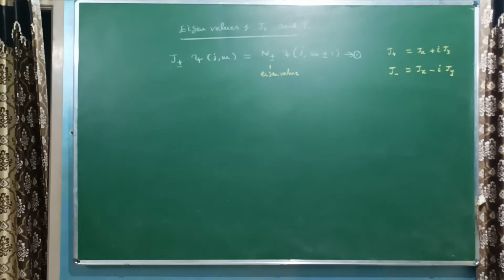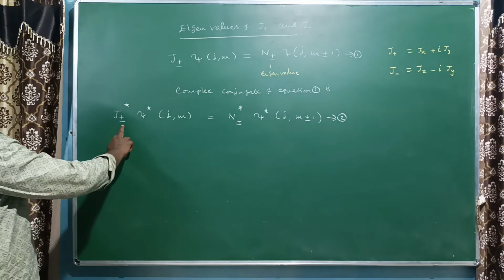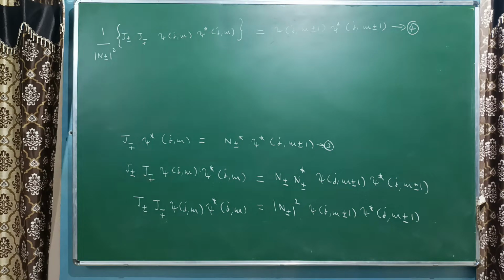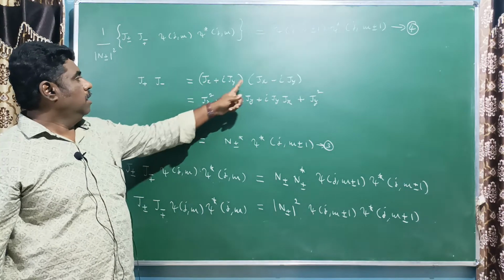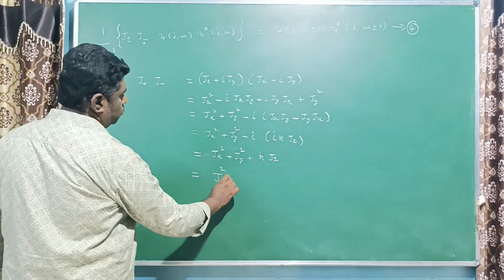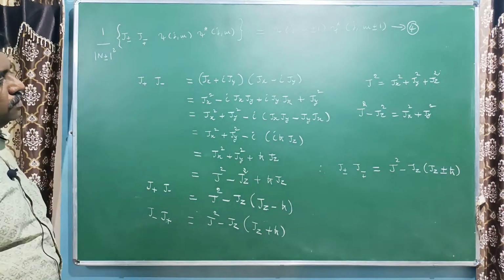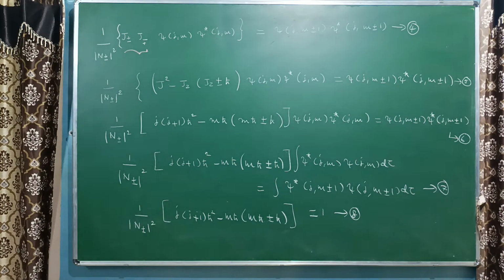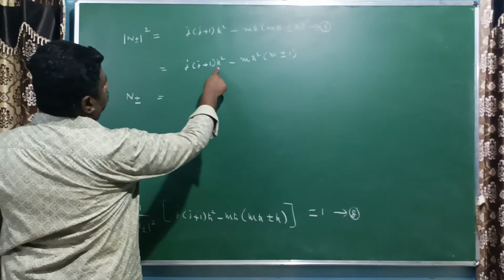Eigenvales of J+ and J_